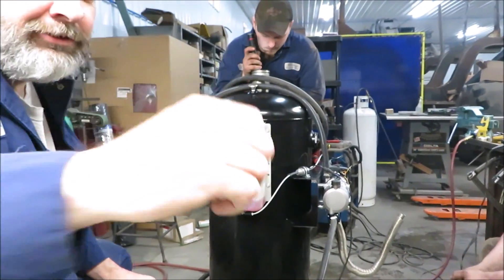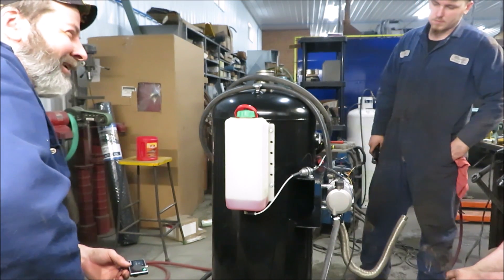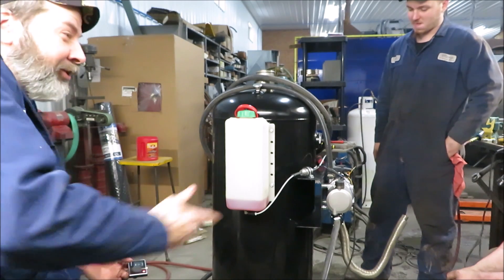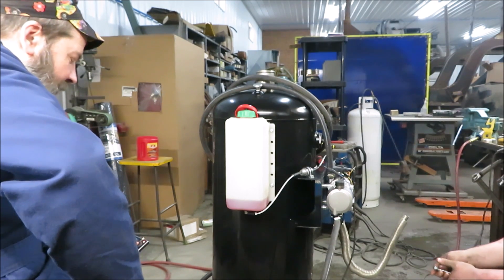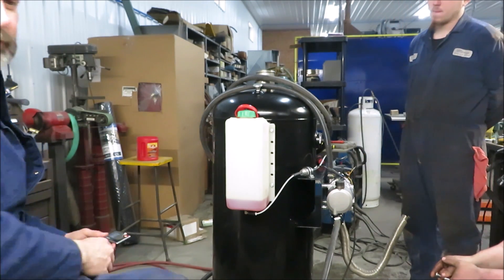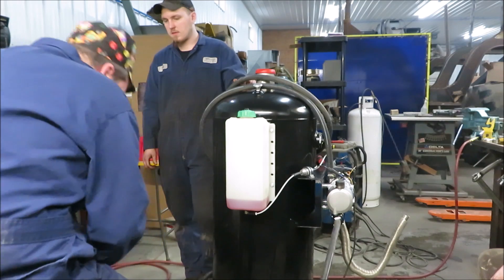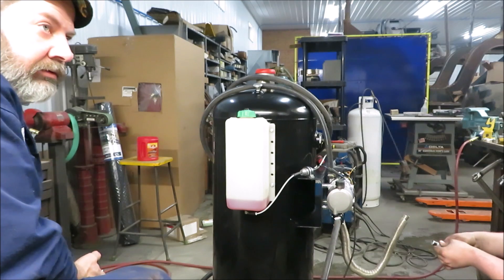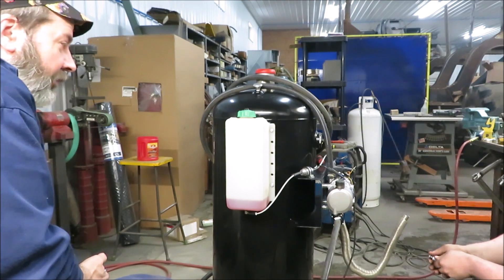Webasto Pro 90 going in Ponsse S10 test stand E2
Final show of the test stand and what I've learned because I built it.